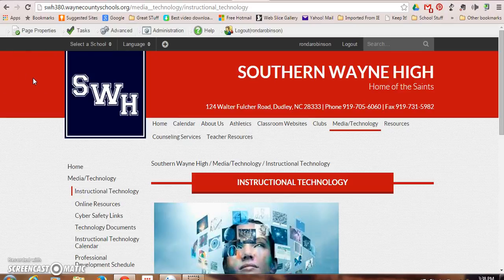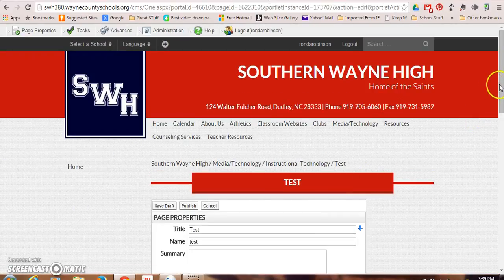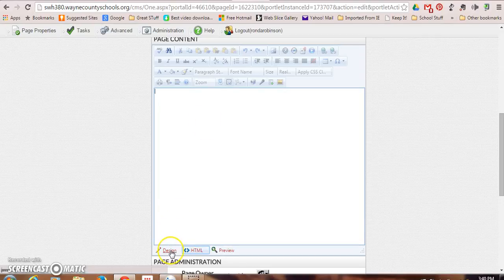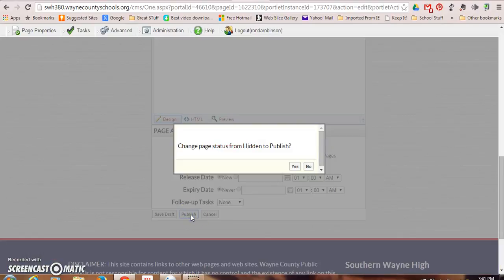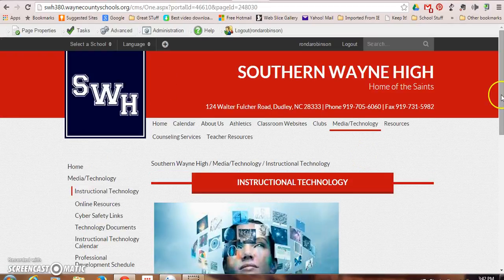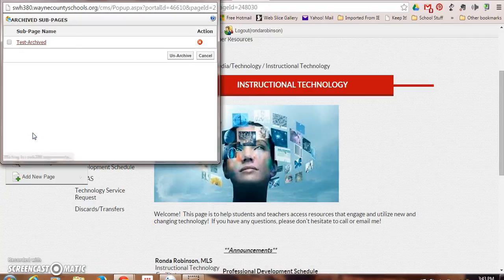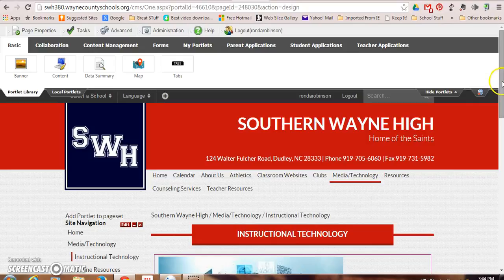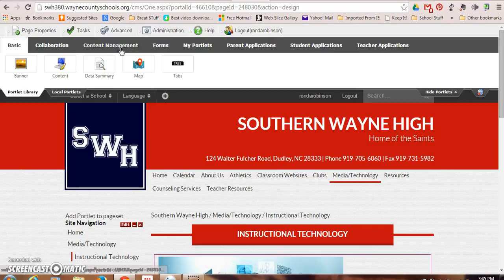SharpSchool Webpage Condensed